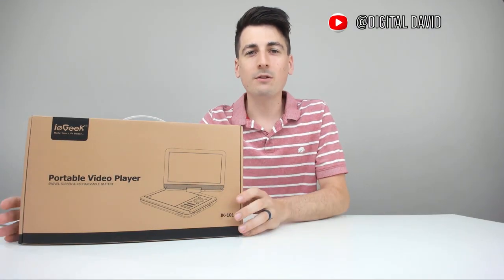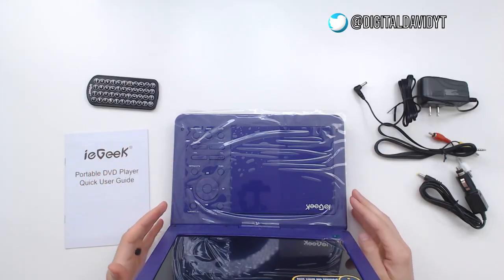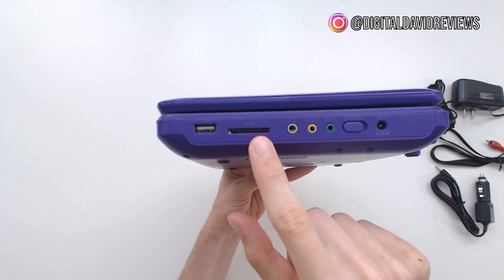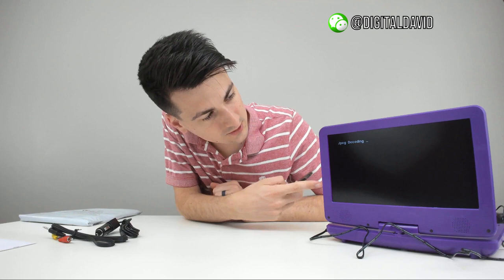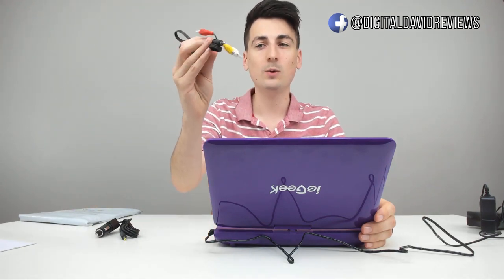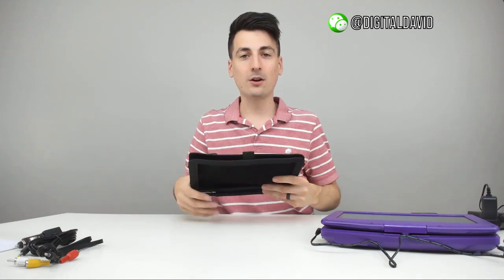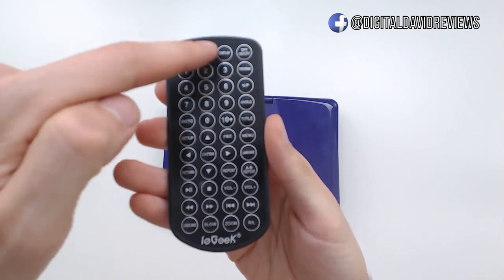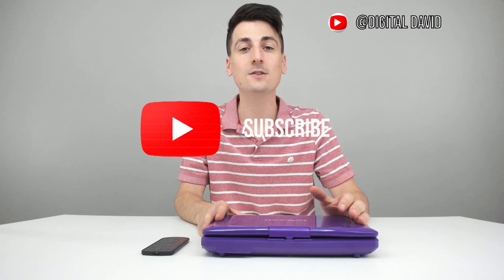ieGeek Portable DVD CD Player w/ 12.5'' HD Swivel Screen Review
ieGeek DVD Player

ieGeek Portable DVD CD Player with 12.5'' HD Swivel Screen, 5 Hrs Long Lasting Built-in Rechargeable Battery, Region Free, Personal DVD Players with Remote Control, Support USB&SD, AV-in/Out, Purple Review Digital David Product Review Channel